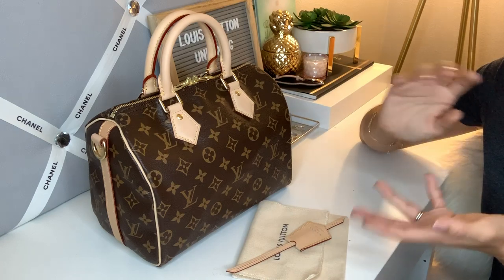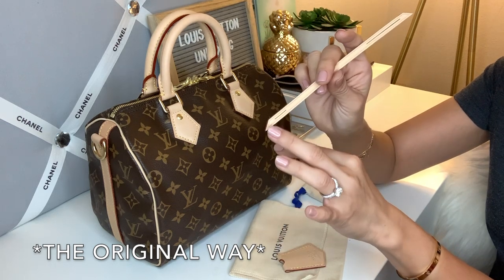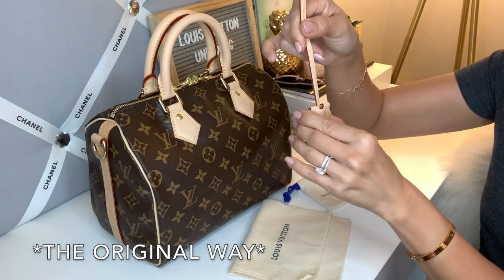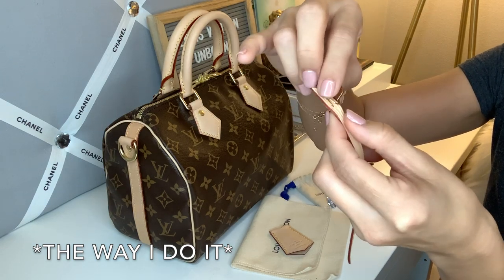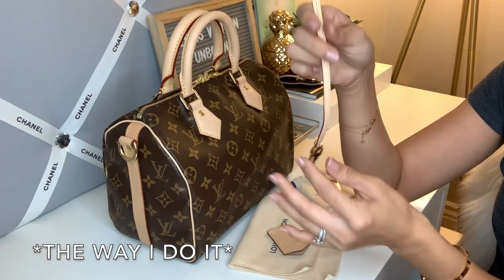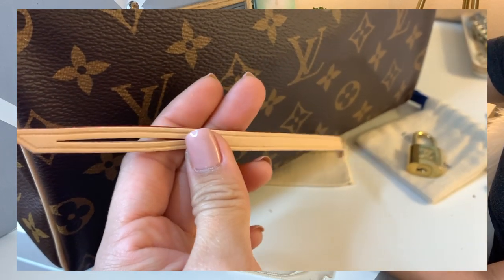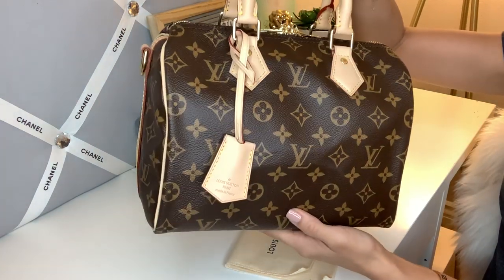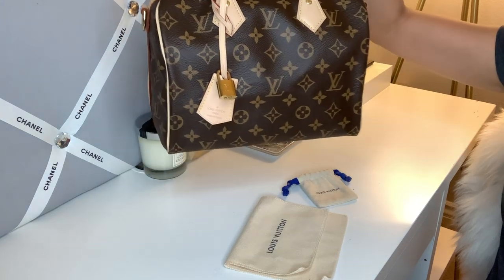HOW TO: Easy Way to Attach LOUIS VUITTON CLOCHETTE Key Bell | Original Way vs. Better Way | GINALVOE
♡Related Items:

Louis Vuitton

♡Found some on Fashionphile:
Speedy B 25

*The code cannot be combined with any existing codes.

⭐︎My All Time Favorites: (edited: 12/2019)

⭐︎Tops
Best Lace Camisole(xs)
Best Camisole(xs)

⭐︎Bottoms
Best Light Weight Ripped Leggings(s)
Best Tummy Control Leggings(s)
Best Fit Black Jeans(24)
Best Fit Blue Jeans(24)
Best Fit White Jeans(24)

⭐︎Random/Other
Best Bobby Pins
Stayput Hair Ties/Elastics
Nail Polish Color
Lounge Bra(s)
Pill Container
Power Bank Charger
No Show Socks(s/m)
Shoe Quick Wipes

⭐︎Beauty
Face Primer
Favorite Pressed Powder(N.5)
Eye Brows (N.50)
Stick Eye Color(Rosegold)

⭐︎Lips:
Dior Rouge(468)

⭐︎Favorite Perfumes:
Jo Malone

⭐︎Favorite Discounted Websites:
Last Call
Nordstrom Rack
Rue Lala
Saks Off 5th

⭐︎Favorite Shopping Websites:
Neiman Marcus
Saks 5th Avenue

-Chanel Videos
-Hermes Videos
-Louis Vuitton Videos
-Other Luxury Videos
-Jewelry Videos
-Luxury Shoes
-Advise, Tips & Gift Guide Videos
-Entire Collection Videos
-Fashion Hauls & Try-On Videos
-Q&A & Tag Videos
-Reviews, Comparisons, What Fits & Wear & Tear Videos
-Unboxing Reveals & Hauls
-Vlogs, Wishlists & Favorites
-2019 Videos
-2017 & 2018 Videos
-2015 & 2016 Videos